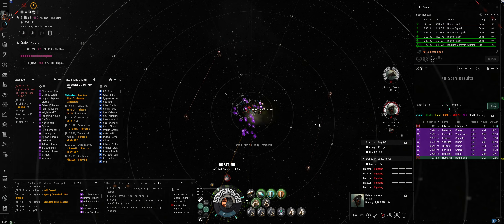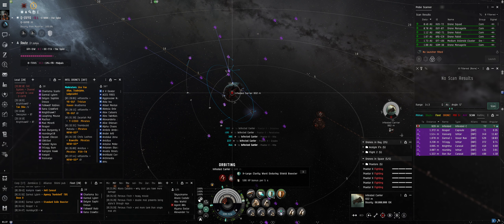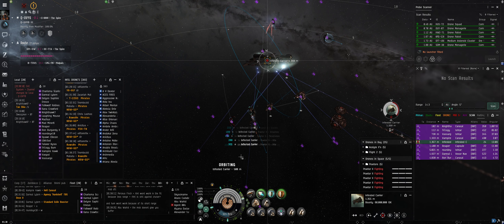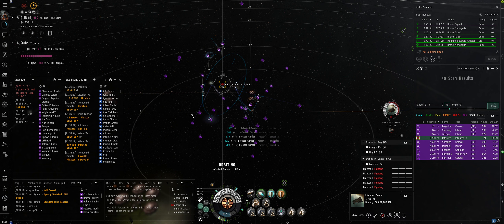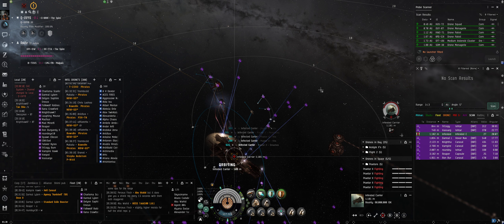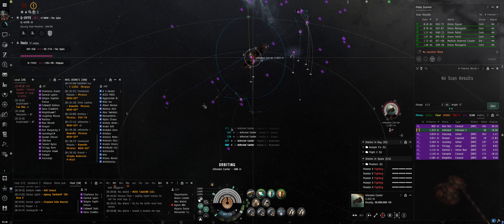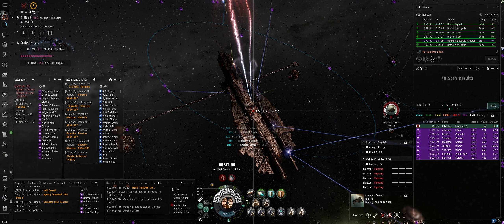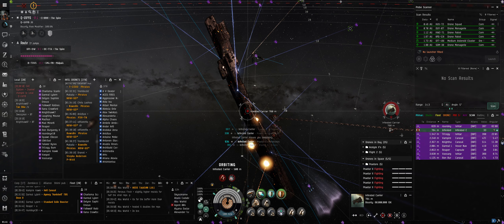SubcapCarrierKill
Killing NPC Carrier in subcaps